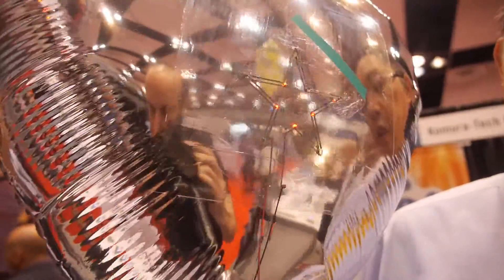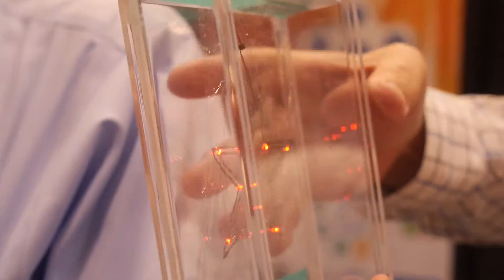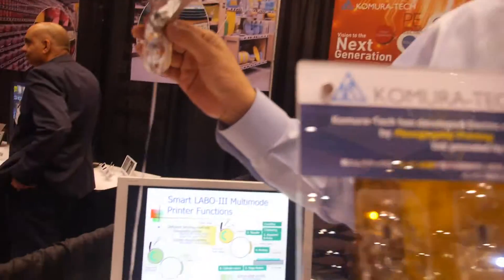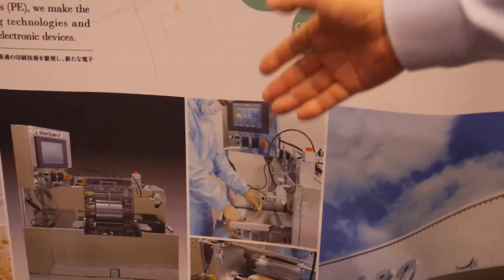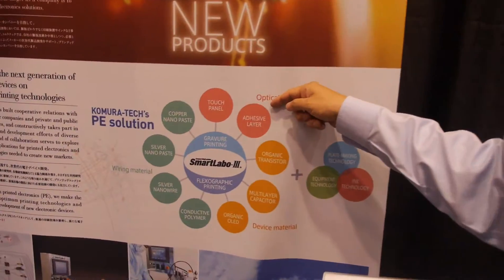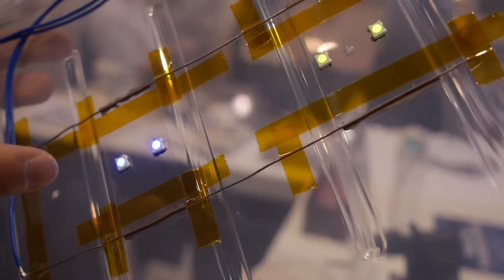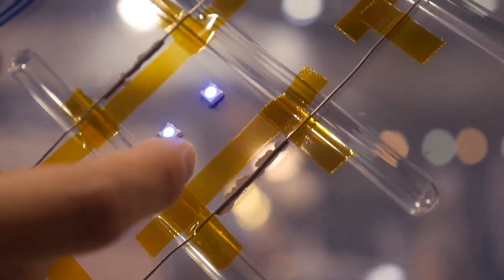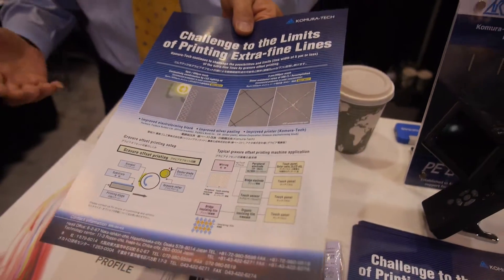An Interview with Komura Tech at Printed Electronics USA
An interview with Komura-Tech at the Printed Electronics USA exhibition, hosted by IDTechEx. Komura-Tech develops printed electronics, a fusion of the latest printing technologies and electronics technologies. Komura-Tech’s scope encompasses not just electrical equipment and communications but also medical care, the environment and more.